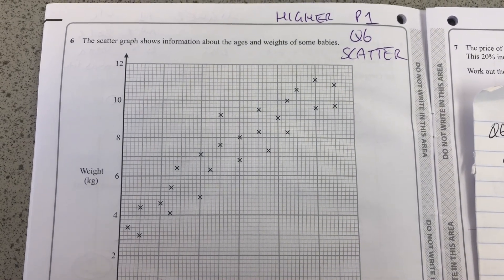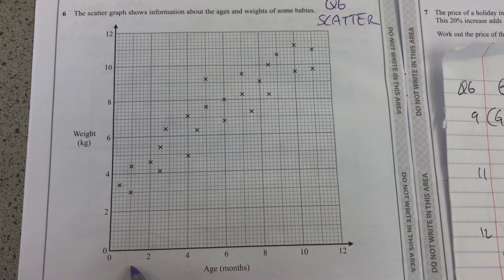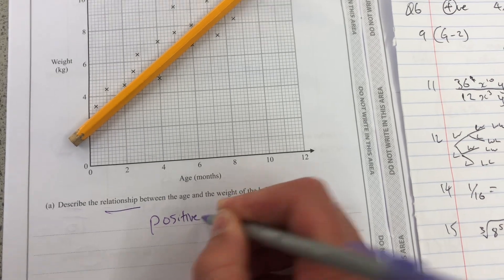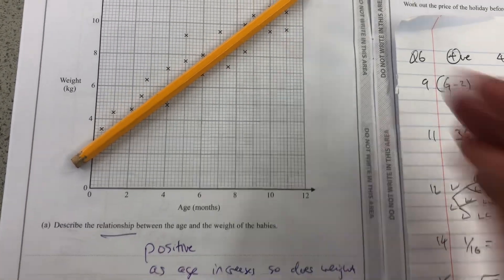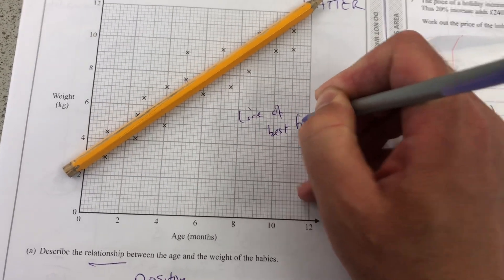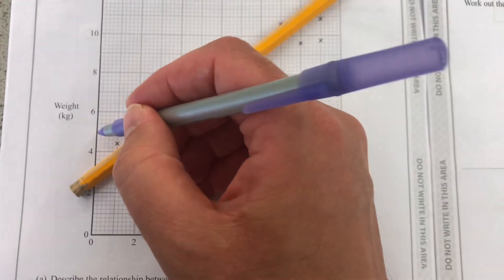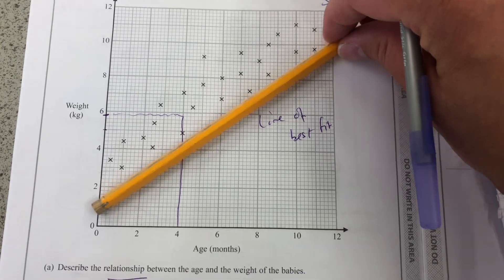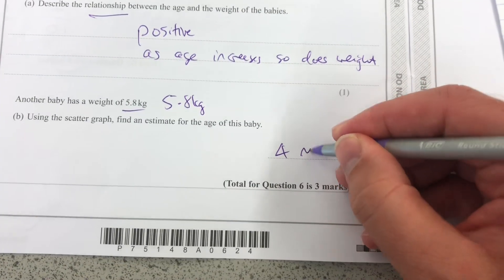Maths GCSE Higher Exam May 2023 Paper 1 Q6 scatter graphs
Describing the relationship of a scatter graph of data points
positive in this case
Draw a line of best fit
Use this to answer the estimate question that follows